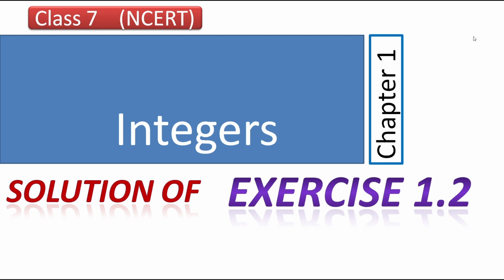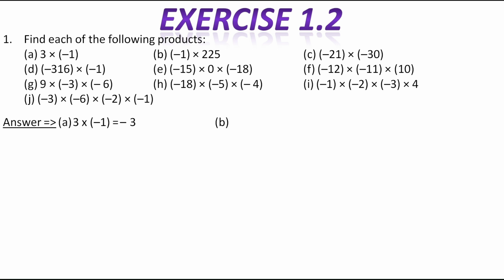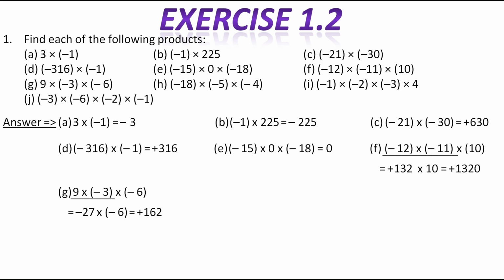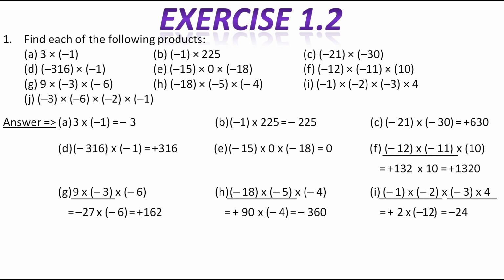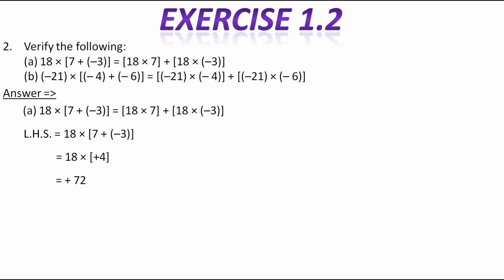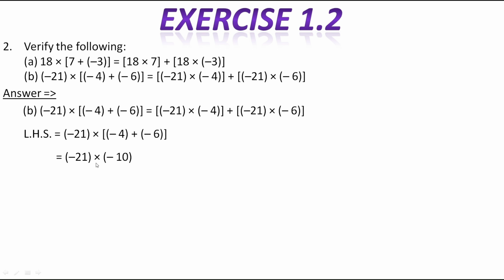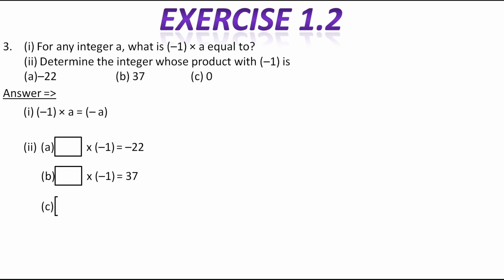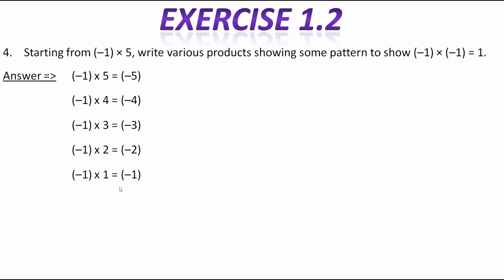Solution of Exercise 1.2 Class 7 Multiplication of integers, Verify equations.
Hello Everyone, In this video You will learn solutions of exercise 1.2 from the textbook of NCERT Class 7.